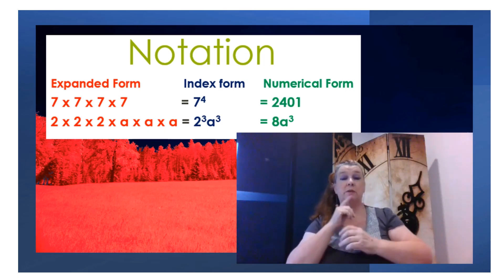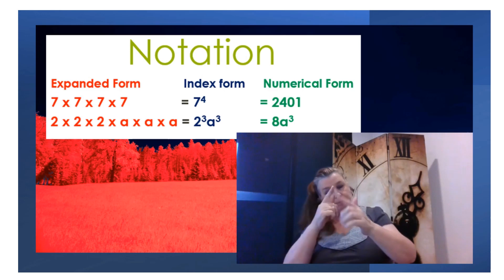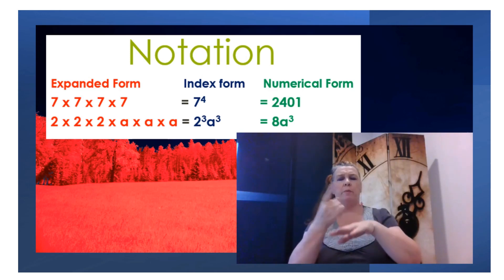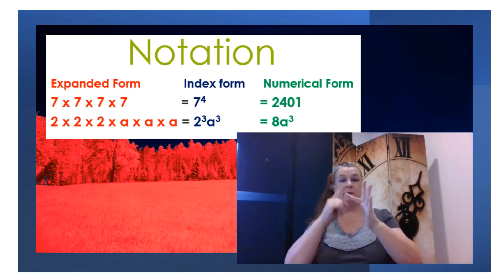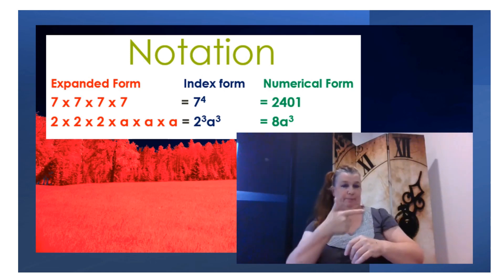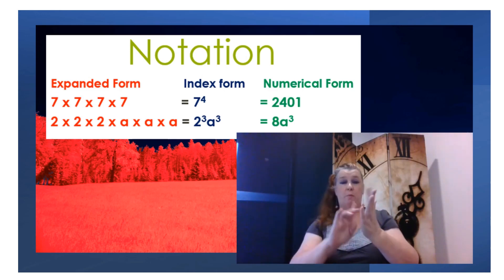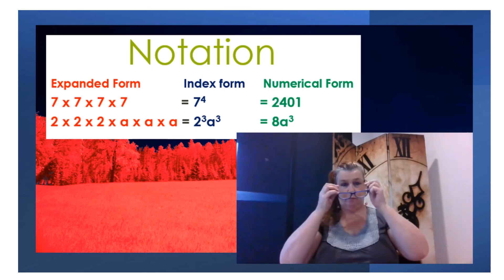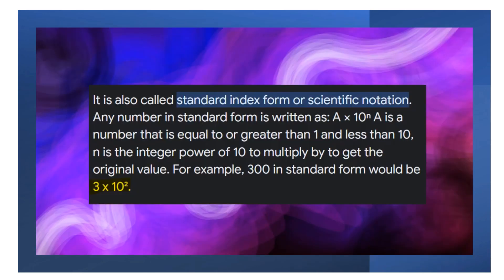Notations- index, extended or numeral form. What is it?. Playlist Indices Auslan